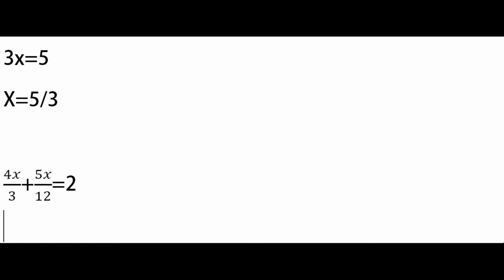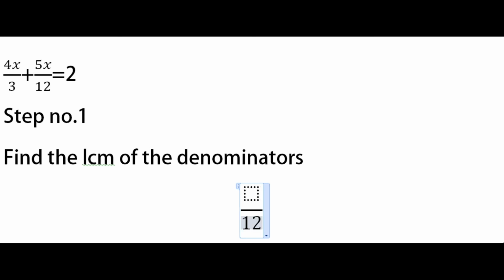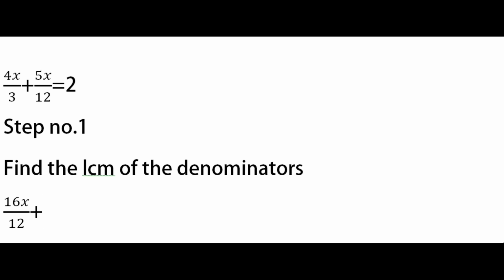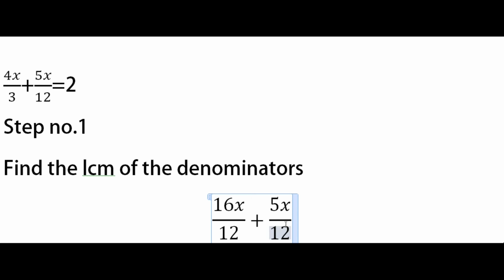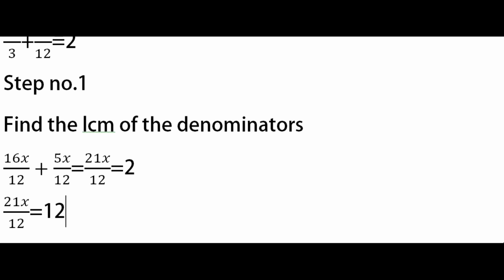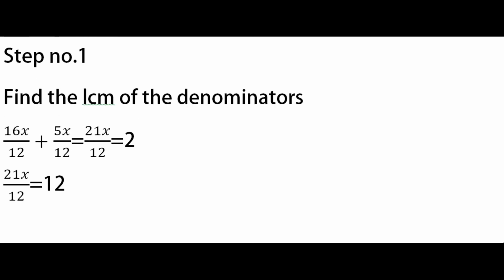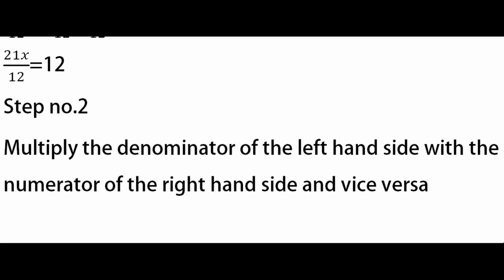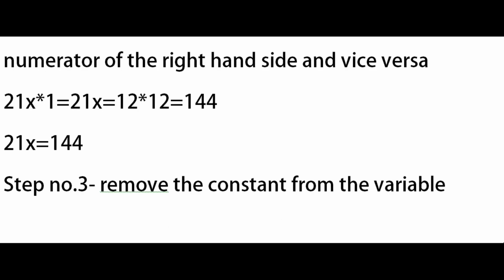Algebraic Equations|Algebra tutorial for classes 5 to 6|Algebraic Expressions|Mathemagix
Hi Students! This is Effat ma'am from Mathemagix Online Classes. In this video we are going to learn the basics of algebra. In this video, I have explained Algebraic Equations with a few examples.
Everything has been explained in easy and concise matter for everyone to understand more practically and theoretically.

algebraic expressions class 7 in hindi,